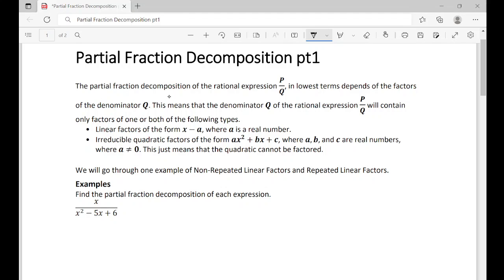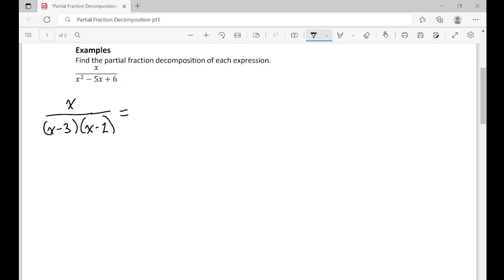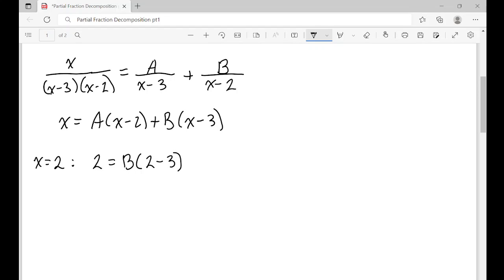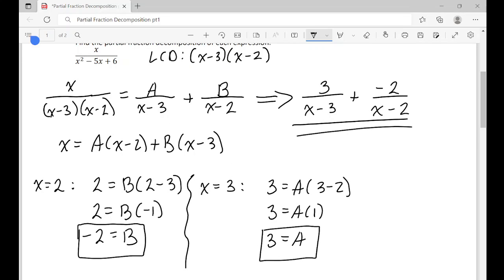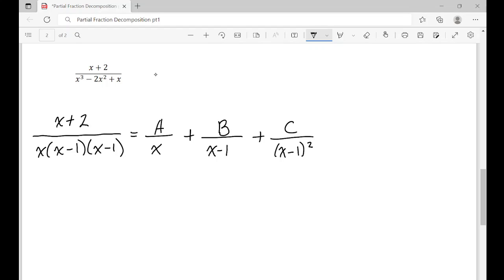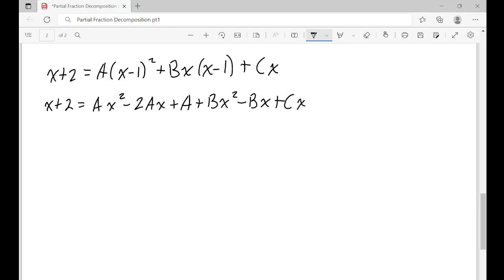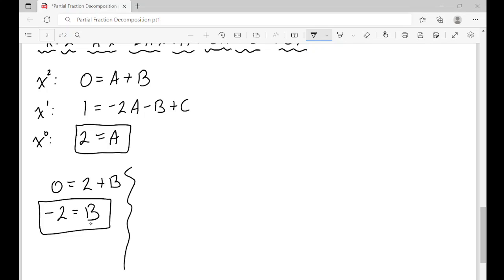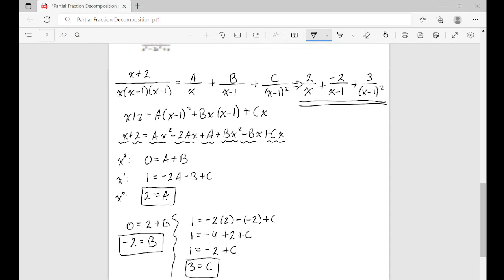Partial Fraction Decomposition pt1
A couple of examples showing how to do partial fraction decomposition. Examples go over non-repeated linear factors and repeated linear factors.